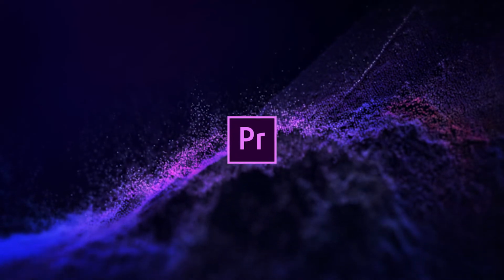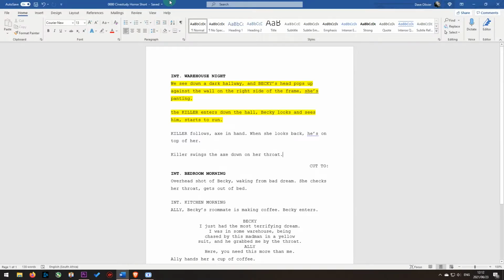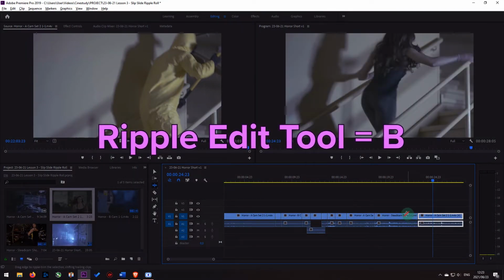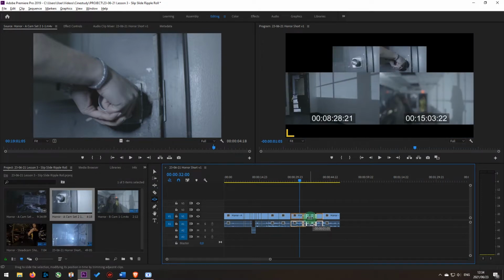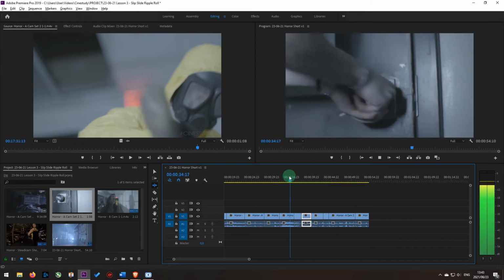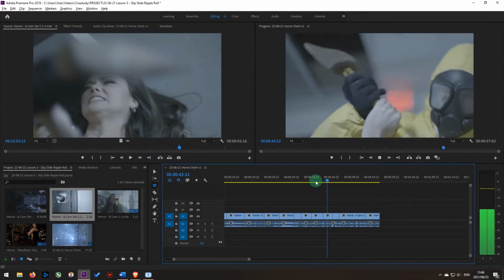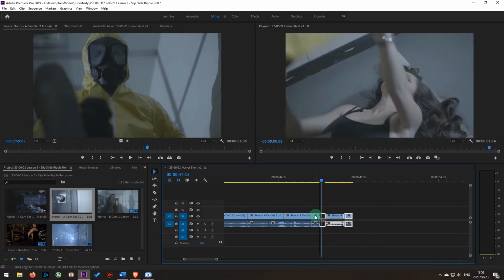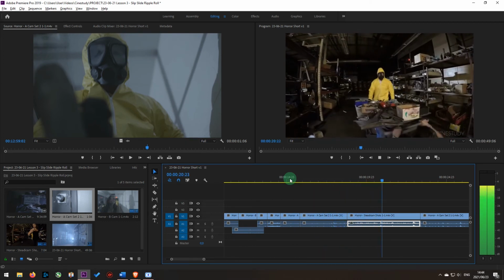Learn Video Editing Lesson 3 - Slip Slide Ripple Roll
In this lesson we use additional editing tools on the timeline to add drama to the scene.